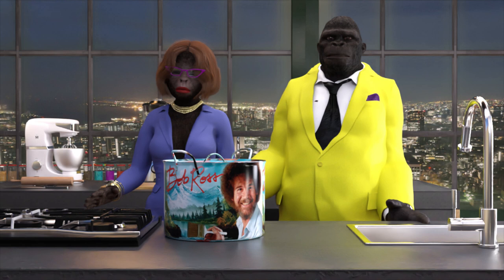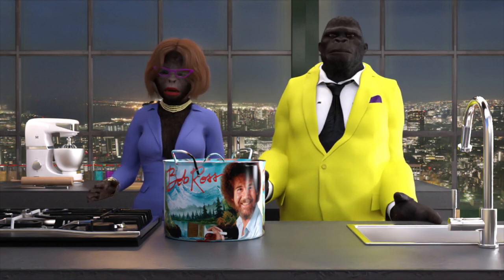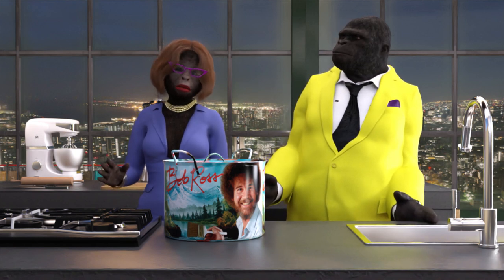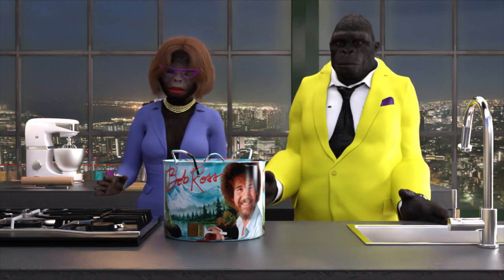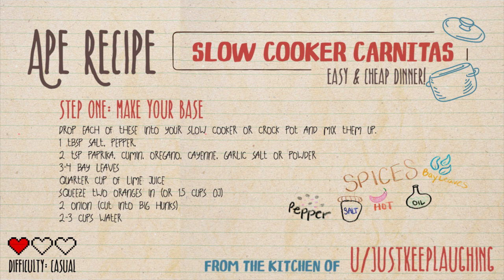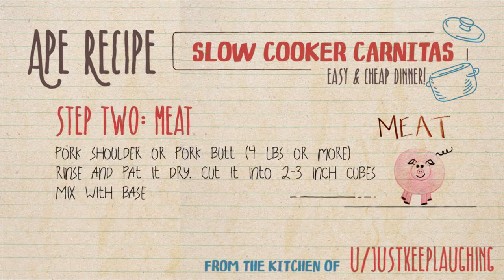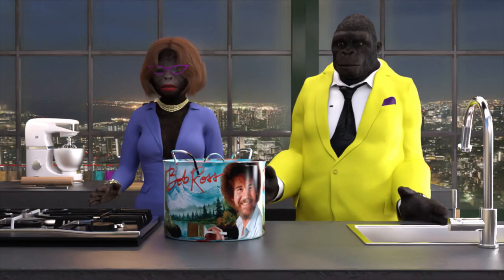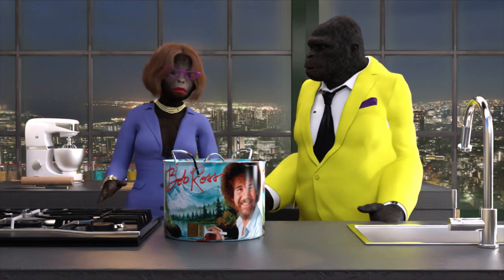🍲 Slow Cooker Carnitas - An easy and great recipe to make for the family dinner or as a single ape!🦍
On our new cooking segment this week, we tested out the [Bob Ross Slow Cooker from GameStop.com and make u/justkeeplaughing's Easy Squeezy Carnitas Recipe! This is an easy and great recipe to make for the family dinner or as a single ape, to save money for more GME shares while supporting with a purchase of the Bob Ross Slow Cooker!

In case the Bob Ross slow cooker gets sold out, you can also find other slow cookers on Gamestop.com

    Cheap & Squeezy Slow Cooker Carnitas, by u/justkeeplaughing
    Step one: Make your base

    Drop each of these into your slow cooker or crock pot and mix them all up!
    1 tbsp salt, pepper,
    2 tsp paprika, cumin, oregano, cayenne, garlic salt or powder
    3-4 bay leaves
    Quarter cup of lime juice
    Squeeze two oranges in (or 1.5 cups OJ)
    2 onions (cut into big hunks)
    2-3 cups water

    Step two: Your Meat
    Either pork shoulder or pork butt (4 lbs or more)
    rinse and pat it dry. Cut it into 2-3 inch cubes
    Throw it in with the base

    Step three: (The most important part) Set it and maybe play video games
    You'll set to medium and let it run for at least 8 hours

Credits for this week's episode of Weekend UpdAPE go to:

u/Criand for his eternal wrinkliness and his comment giving a spicy outlook on the next month or so

u/ringingbells for ringing the bell on CNN's false statements & for helping to point out that Robinhood & Other Brokers Would Have Defaulted January 28, 2021 - The NSCC, as an enabler, saved them, while sacrificing retail, in allowing them to alter their margin charges by freezing stock buying - top priority: protecting too-big-to-fail clearinghouse

Thank you to Darrin Bell for agreeing to hold an AMA in the WeAreAPE subbreddit on August 22. He's a father, an artist, and he is also a friend of the GME & retail investor community for helping bringing this issue to light through his art.

Crew

u/joncohenproducer - Sound engineer, composer of our new Intro & Outro music, and the fun cooking show music!

u/joeygallinal - Vocalist, "Ape jungle noises" - I honestly thought we had a real monkey in the recording room

u/artmagic95833 - Producer, Tip, Script writer, Fact checking - Great work on the Dunkey sketch this week!

u/justkeeplaughing - Producer, Production Director, Script writer, Voice Over Artist - "Jackie Tetas" - She also drew the lovely drawings in our credits, and provided that delicious recipe for Carnitas this week.

u/GlassGoose4PSN - Producer, Script writer, Director of Broadcast, 3D Animator, Motion Capture, Voice Over Artist - "Diamon Haanz".

This was just a clip from this week's episode.

We make the UpdAPE show to Up Da Apes for the coming week with news, comedy, and community highlights. This clip was from the APENEWS segment of Weekend UpdAPE. To see this week's full episode of Weekend UpdAPE, check out this thread.